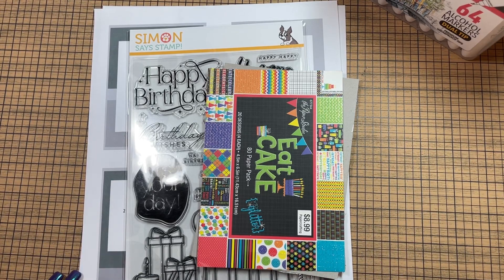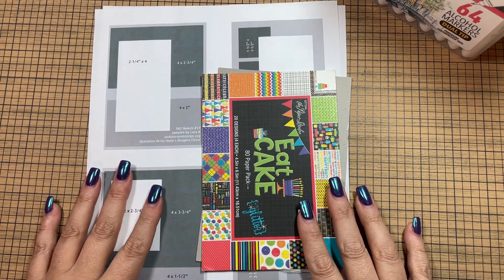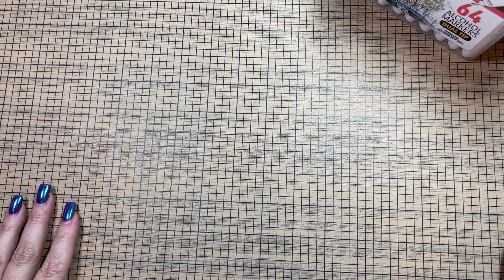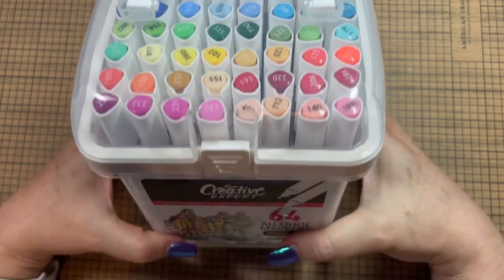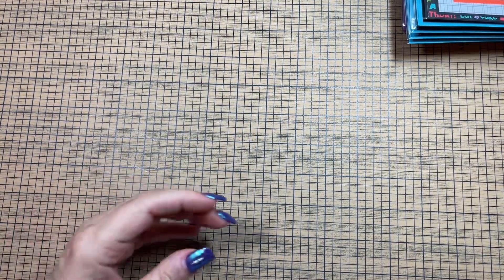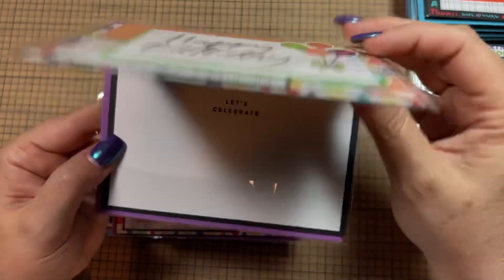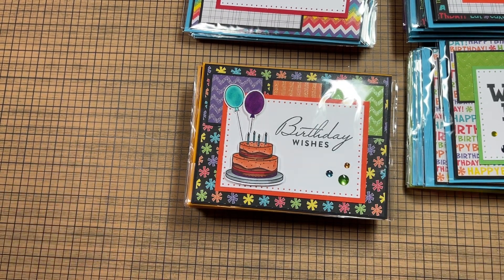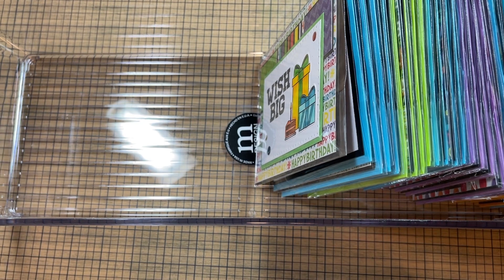satmornmakes Birthday Cards plus inexpensive alcohol marker￼ warning and my card storage